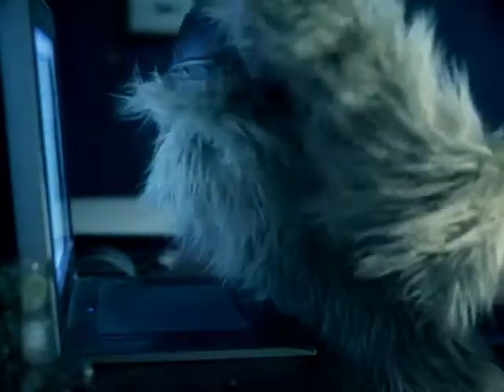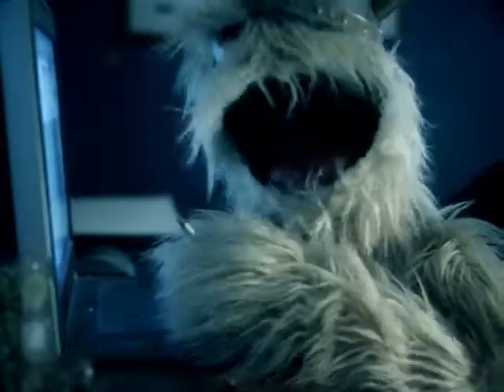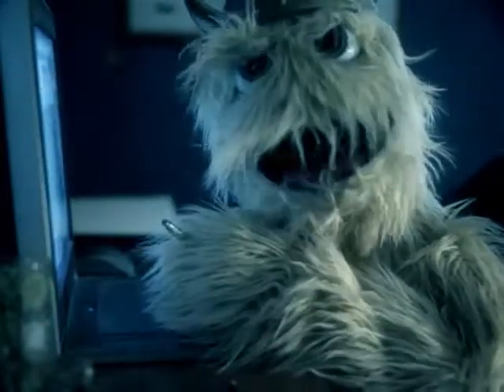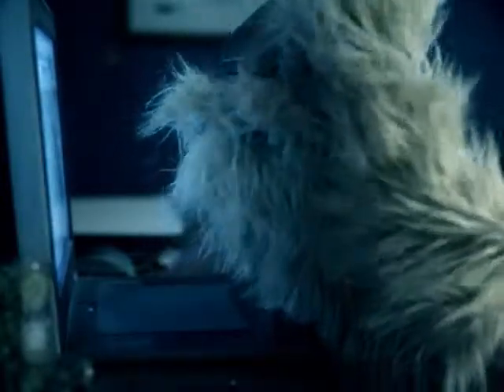design unscripted puppet video